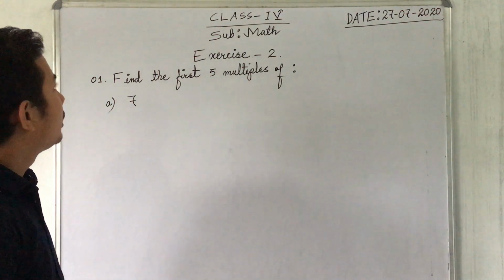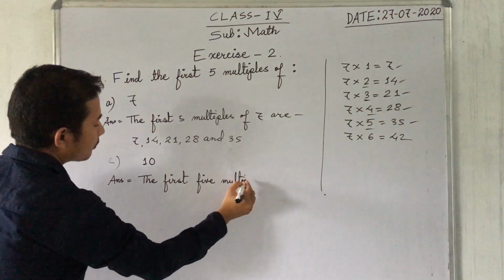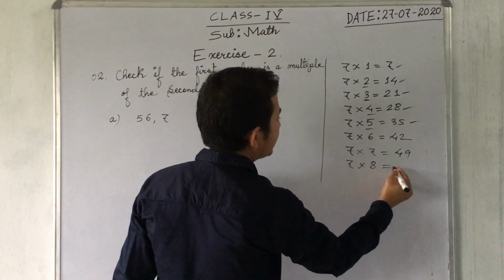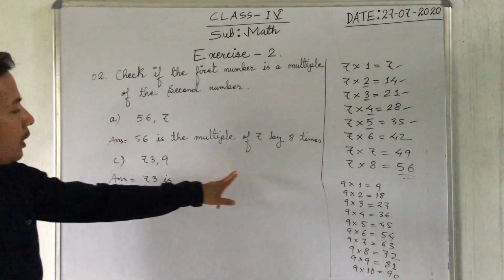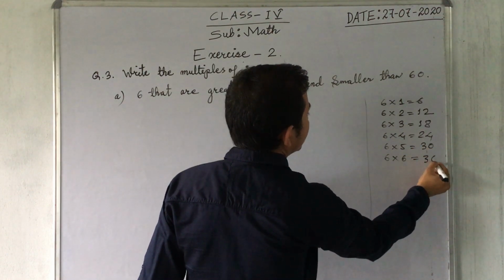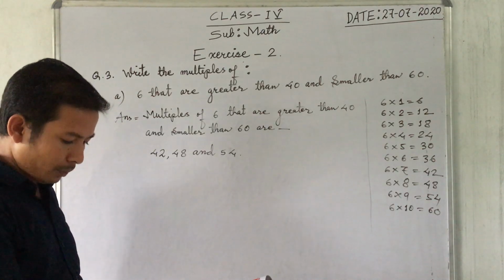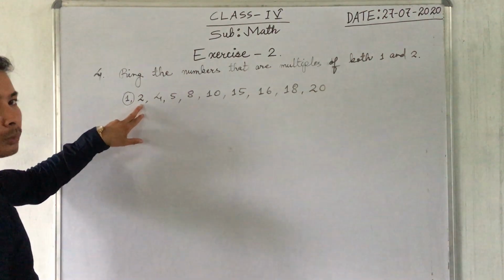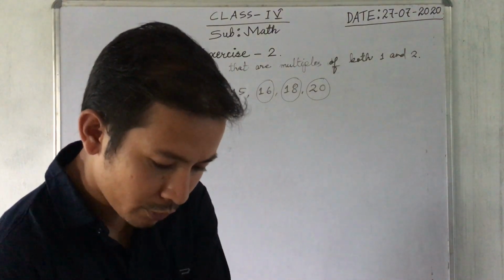ONLINE LEARNING 23 - CLASS IV (MATHEMATICS)